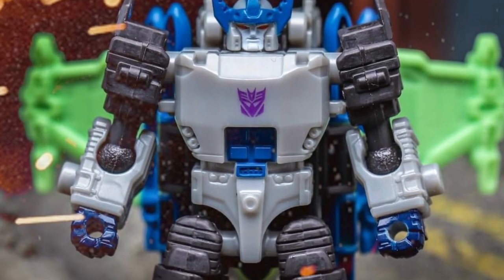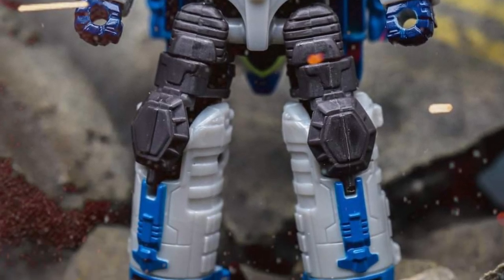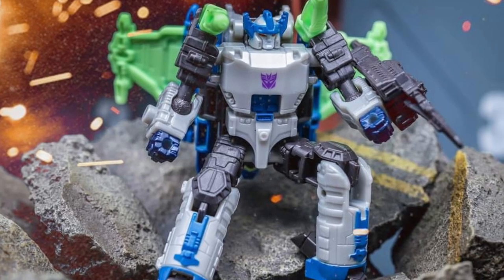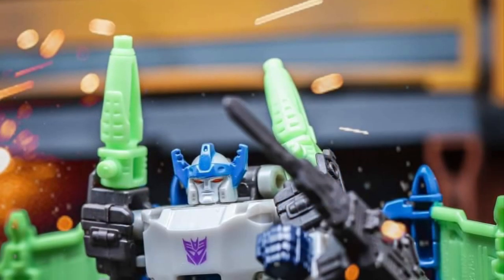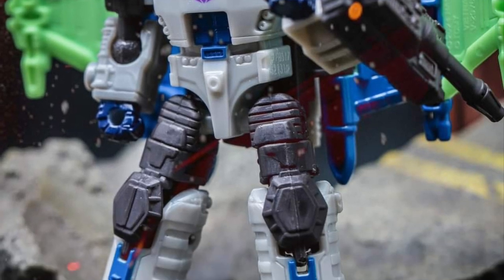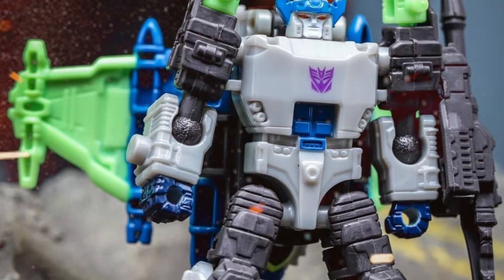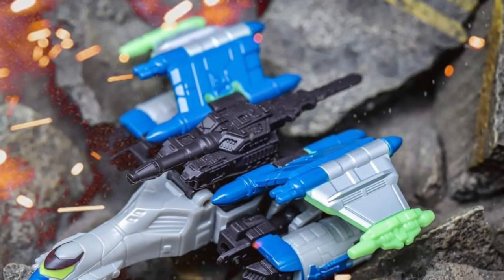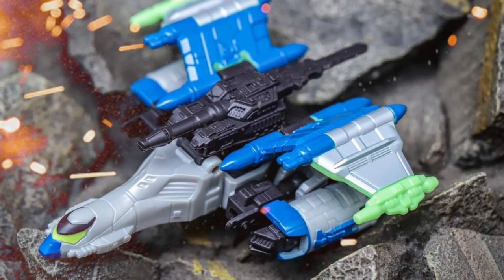New transformers legacy united core class energon megatron in hand images